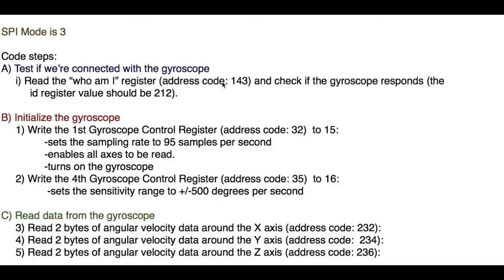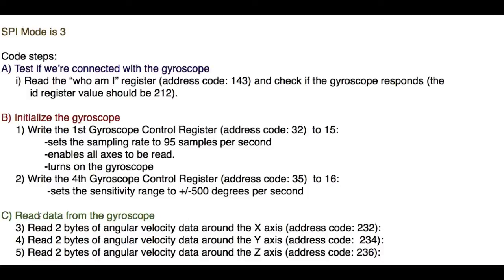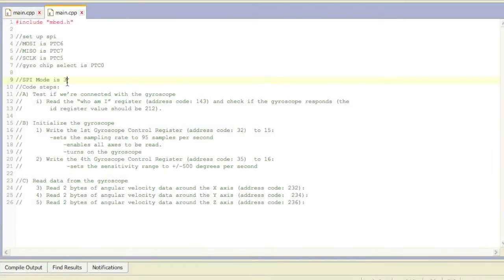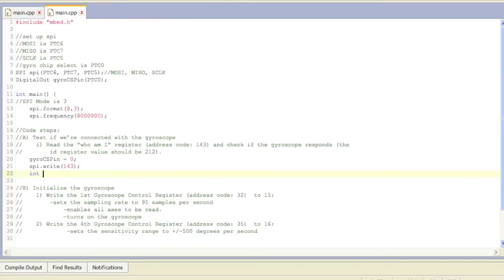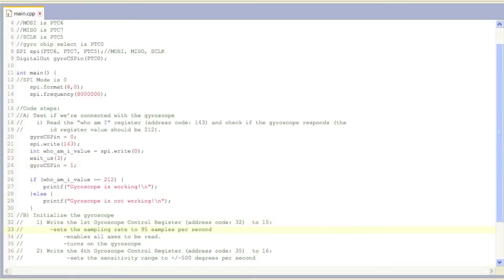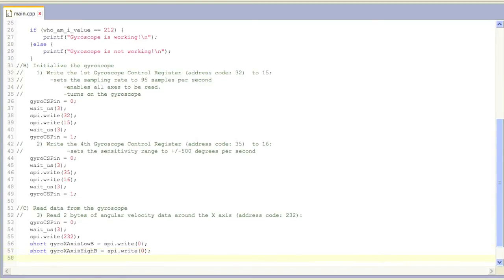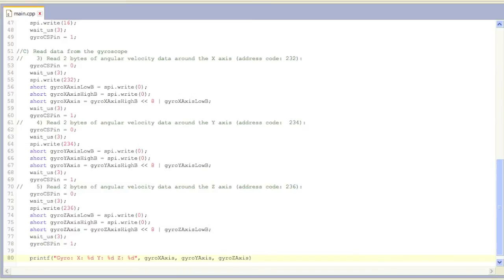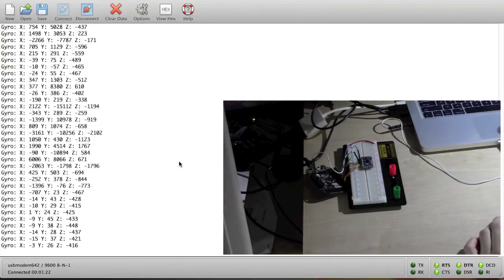mBed Tutorial 9.5: SPI Interfacing with the LSM9DS0 (Gyroscope)